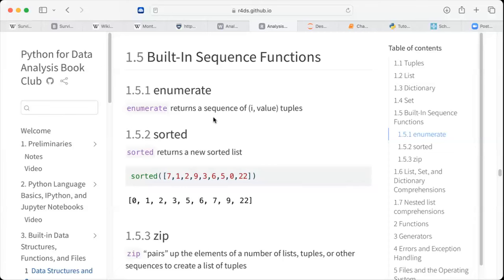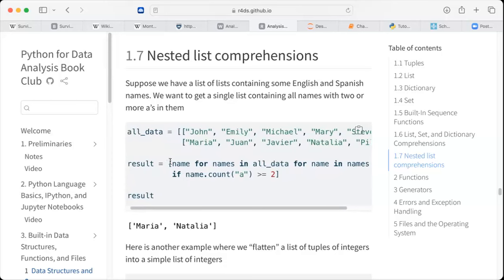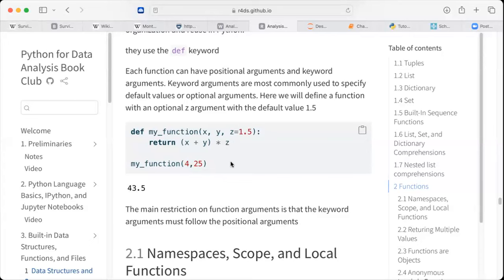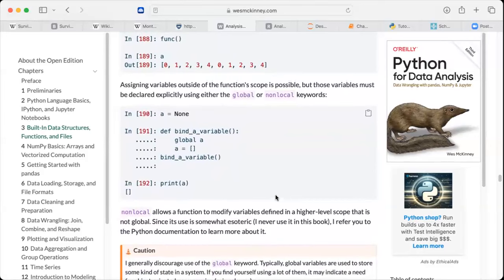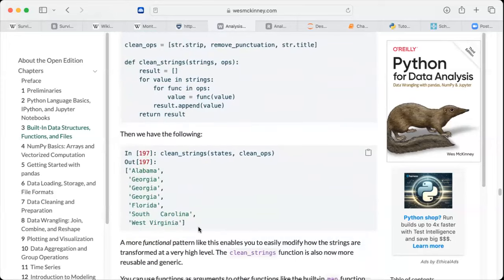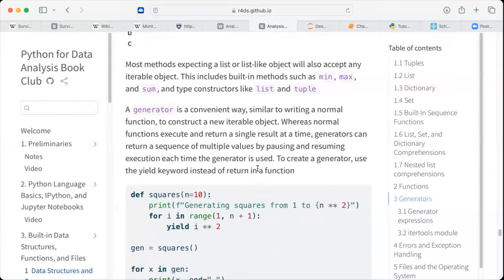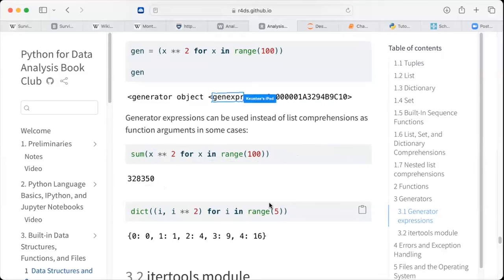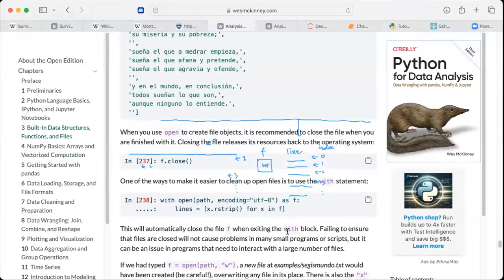Python for Data Analysis: Built-in Data Structures, Functions, and Files: Part 2 (py4da02 3)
Abdou Daffeh leads a discussion of Chapter 3 ("Built-in Data Structures, Functions, and Files") from Python for Data Analysis, 3E by Wes McKinney on 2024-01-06, with the DSLC py4da Book Club. Cohort 02